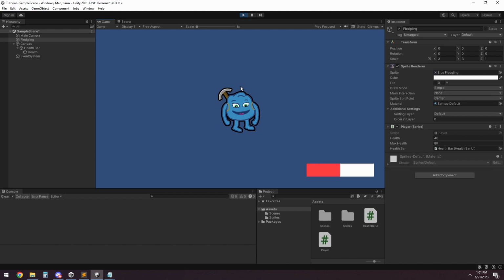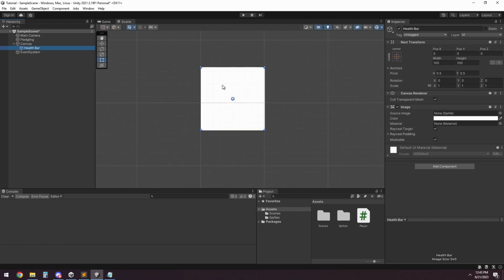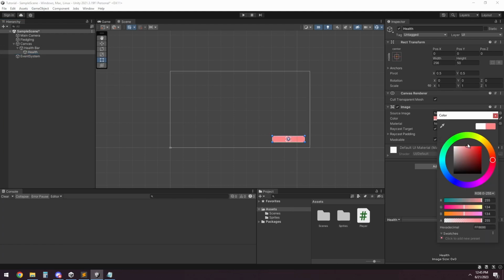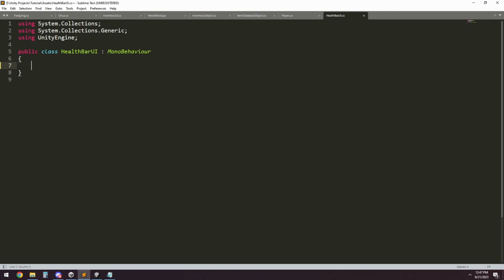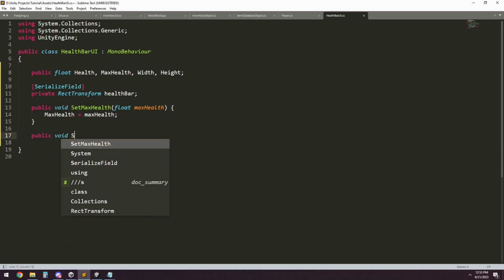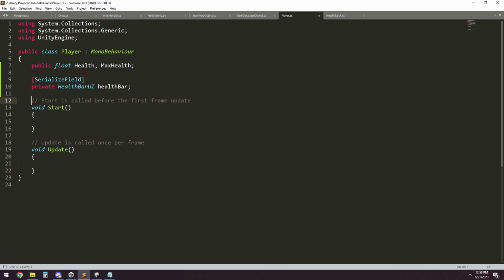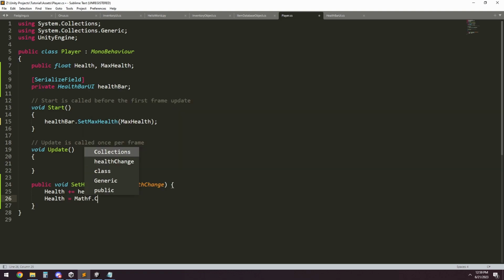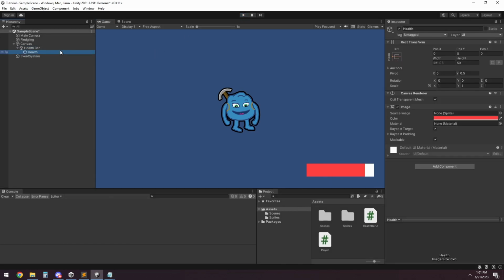Simple Health Bar Unity Tutorial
In this Unity Tutorial I show you how to make a simple Health Bar. The Health Bar is just a 2D Image Component on the UI that changes proportionally to the player's health.